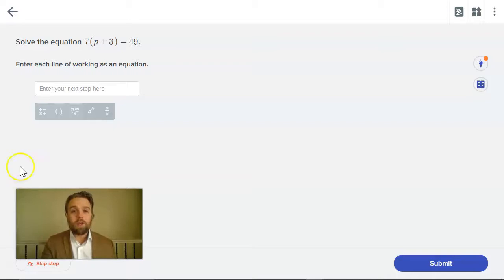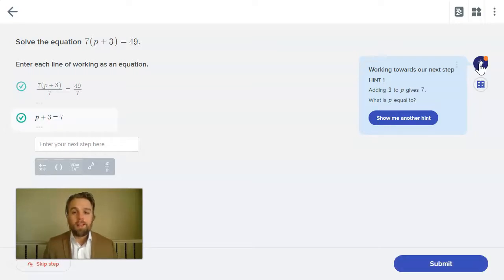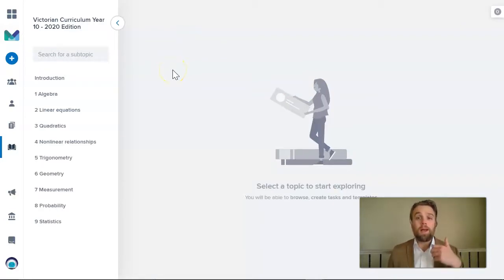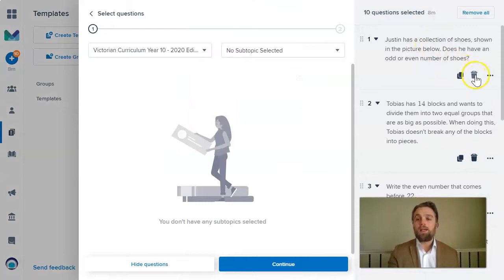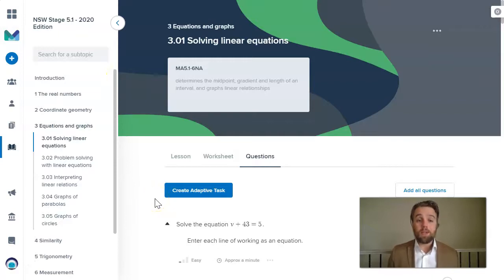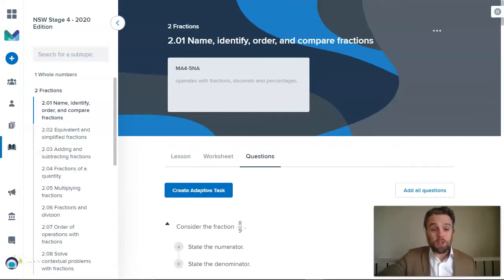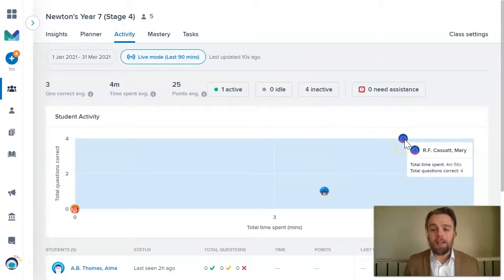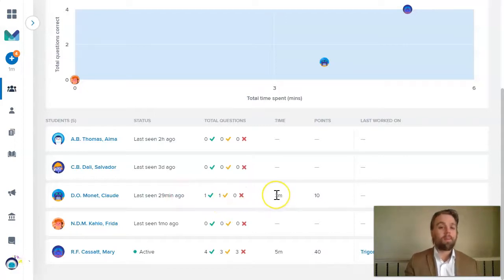How to Use Mathspace for Remote Learning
In this video, we'll show you the basics on using Mathspace to help you teach during remote learning.

If you'd like to get started, you can find out more